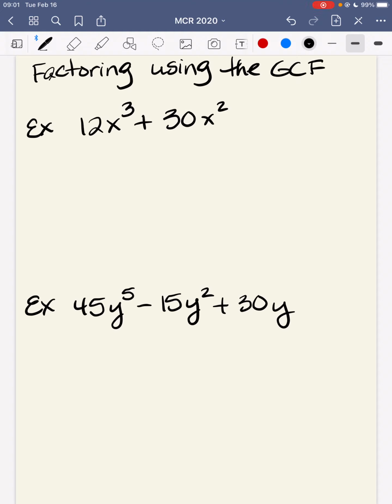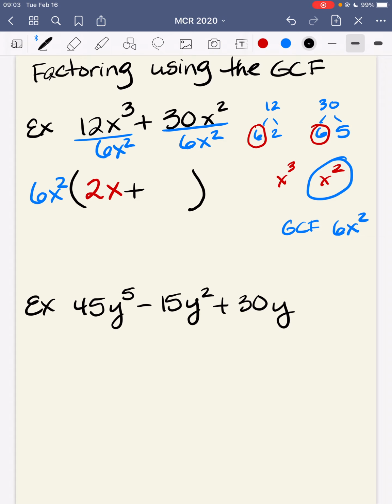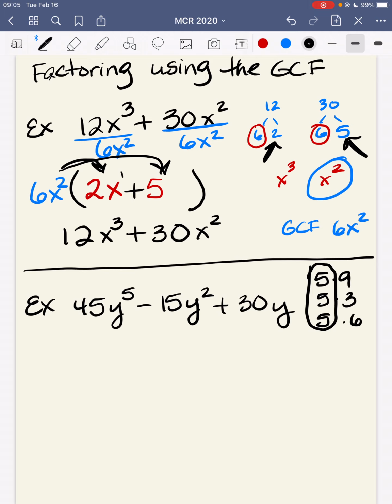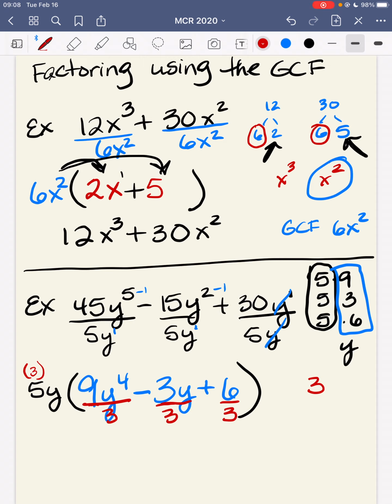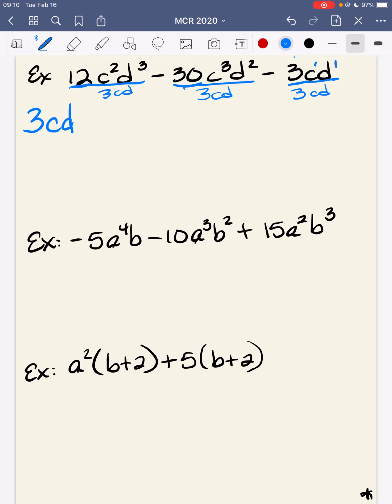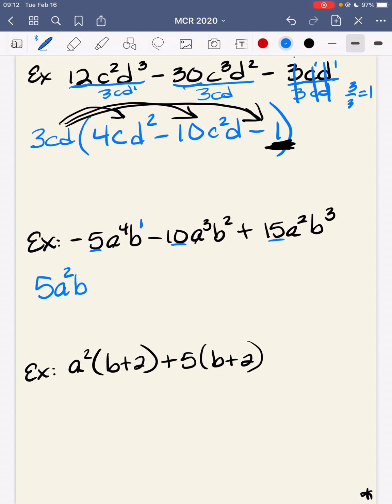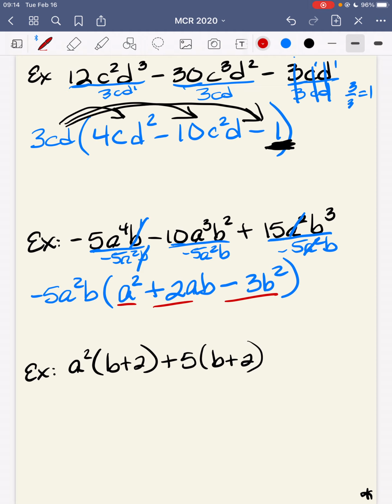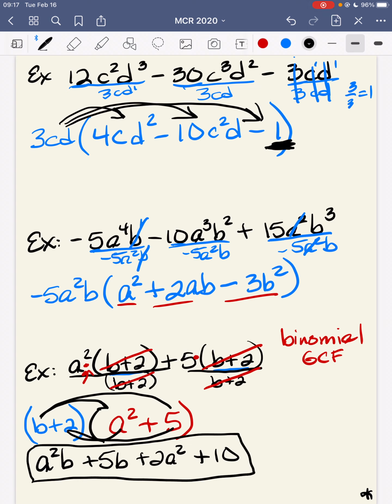Factoring Using the GCF